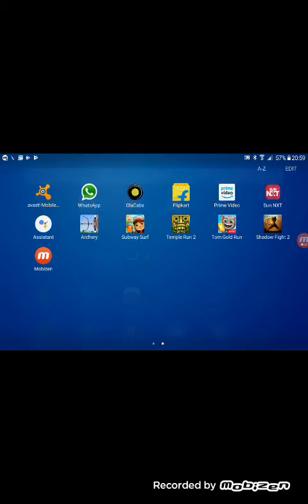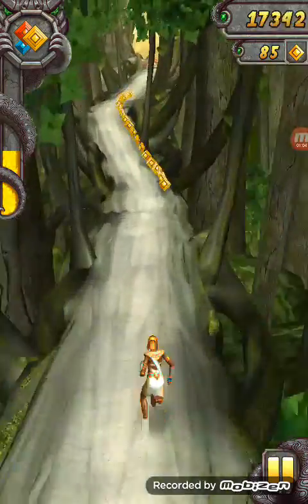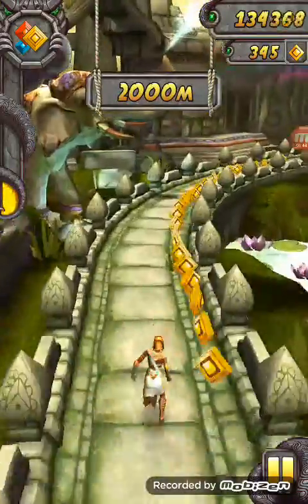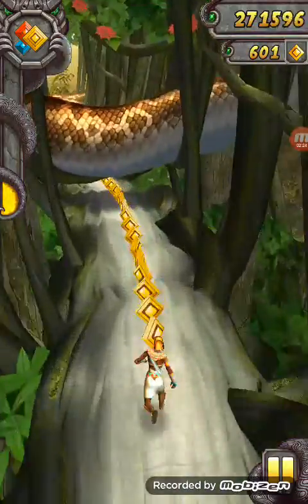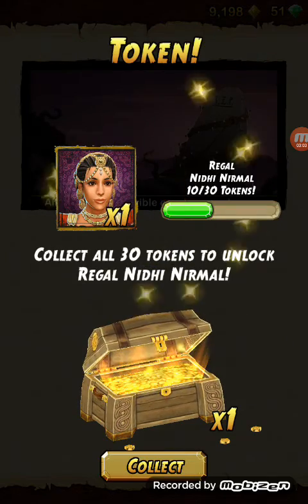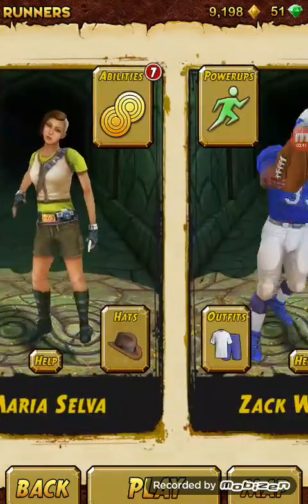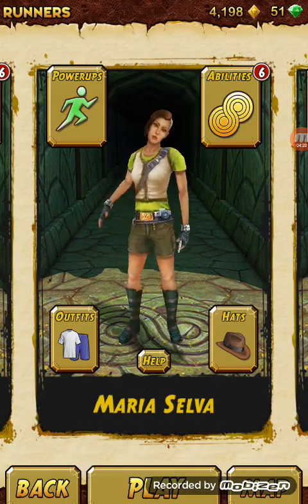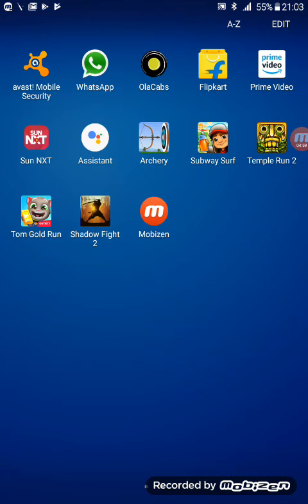Temple run 2 game play - fantastic 4 all